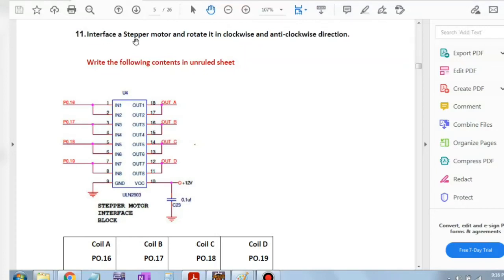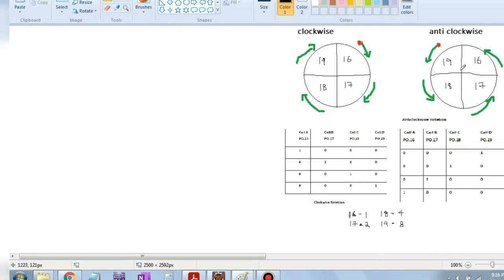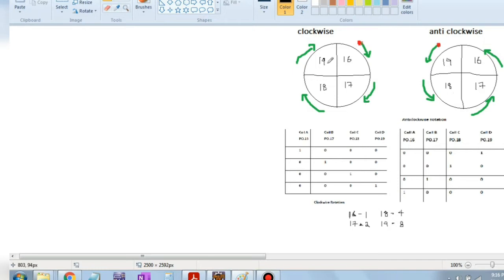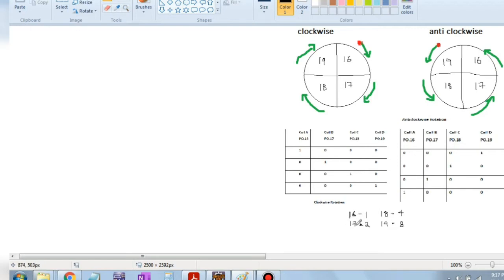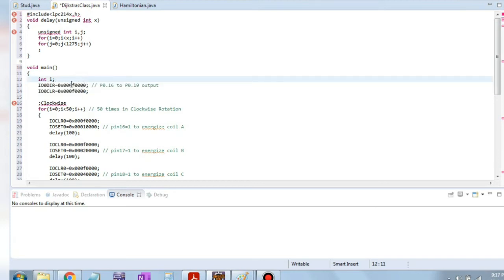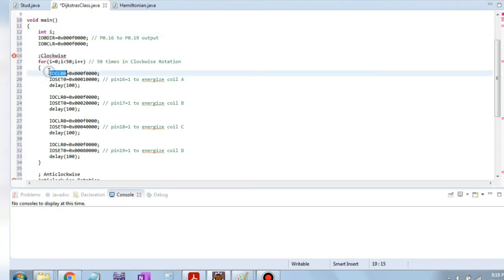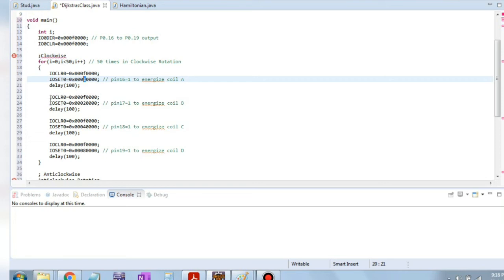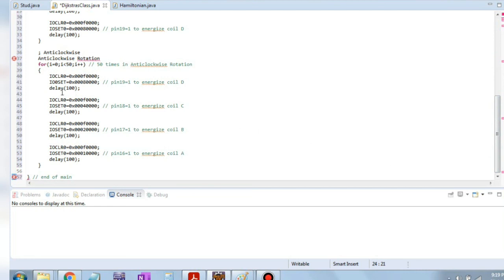18CSL48 || 11. Interface a stepper motor and rotate it... || VTU 4th SEM CSE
Microcontroller and embedded system laboratory
Part B
11. Interface a stepper motor and rotate it in clockwise and anti-clockwise direction